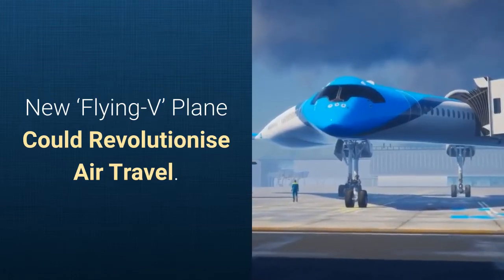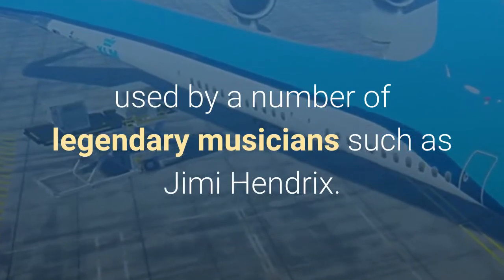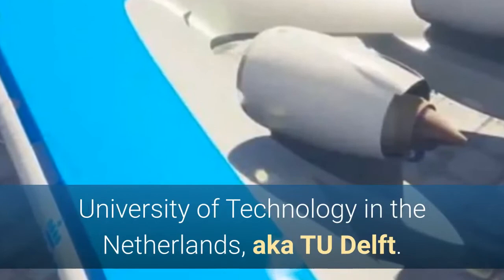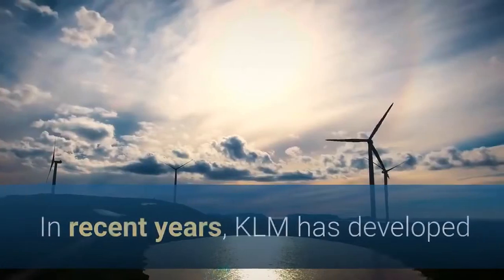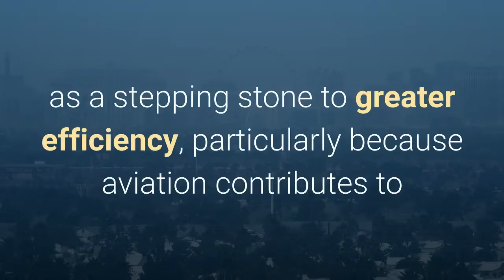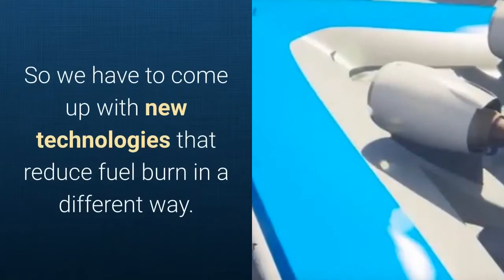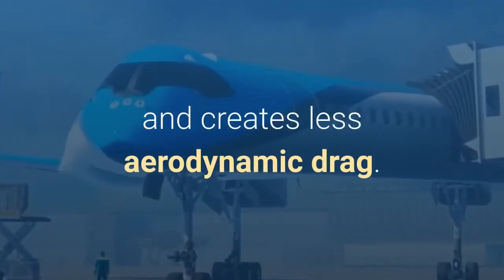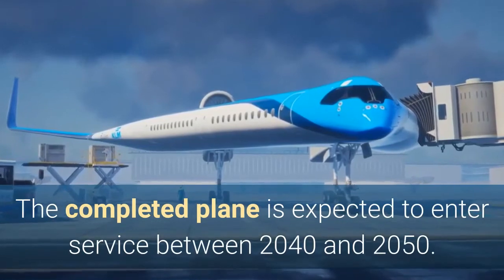New ‘Flying-V’ Plane Could Revolutionise Air Travel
A new aeroplane design known as the Flying-V is being developed, potentially changing air travel as we know it forever.

The development of the V-shaped, fuel-efficient aeroplane is being funded by Dutch airline KLM and is named after the iconic Gibson Flying-V electric guitar used by a number of legendary musicians such as Jimi Hendrix.

The design has the same wingspan as existing planes and is able to carry up to 314 passengers, while the aircraft itself widens diagonally backwards from its nose to create the V-shape.